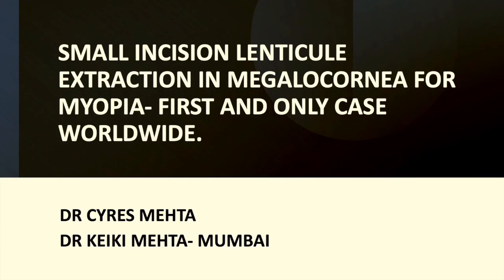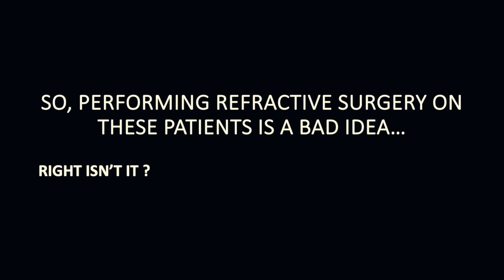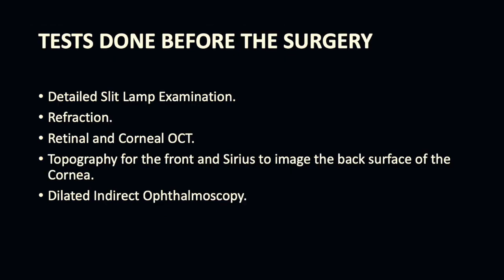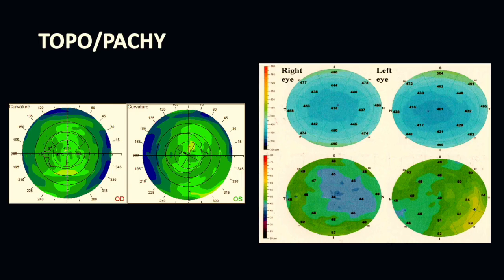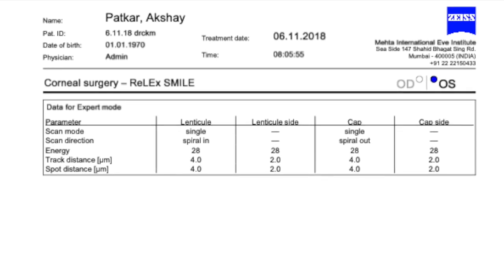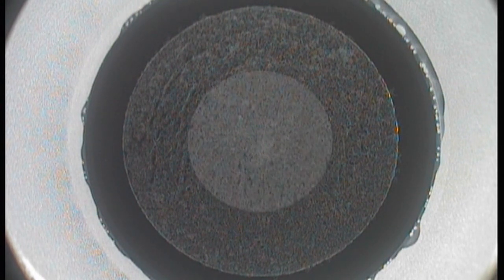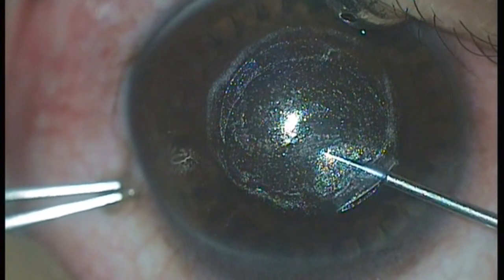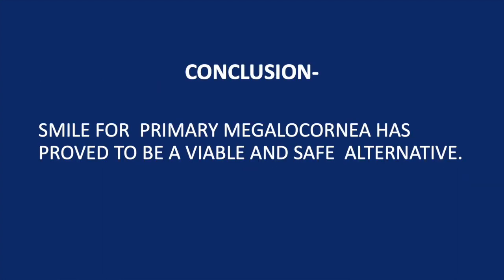AIOC2024 - VT77 - Dr.Cyres Keiki Mehta - SMALL INCISION LENTICULE EXTRACTION IN MEGALOCORNEA...